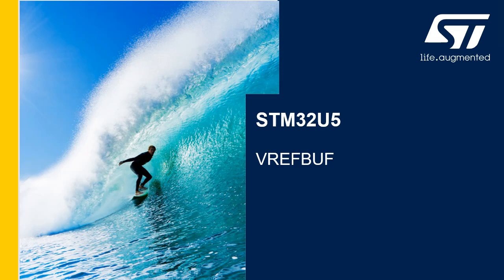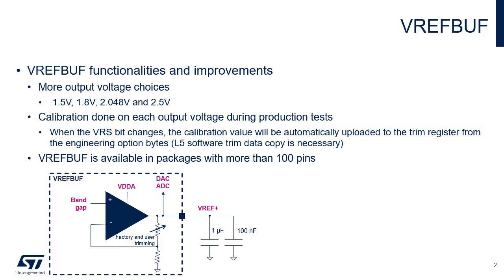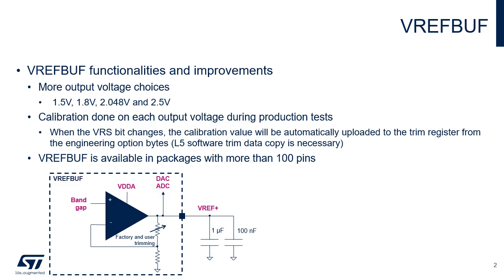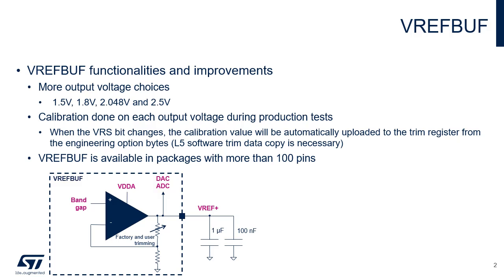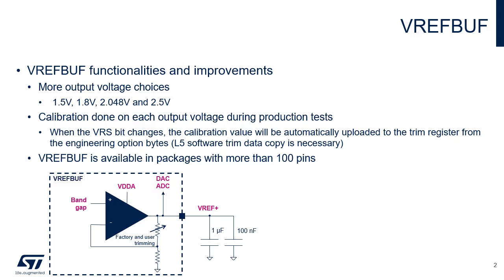STM32U5 OLT - Analog VREFBUF